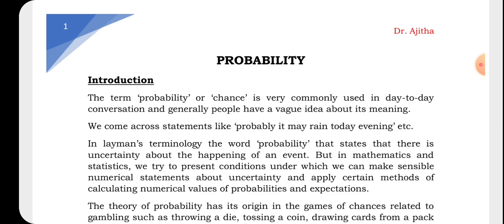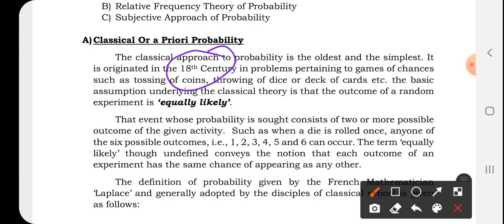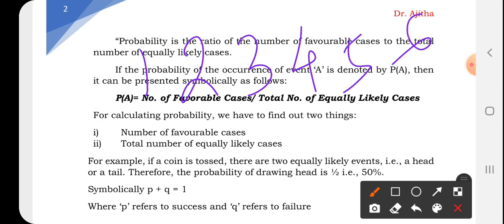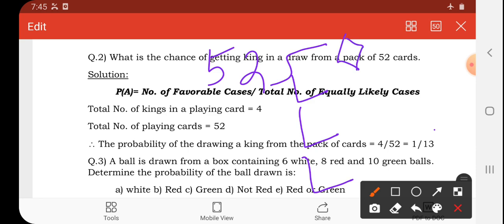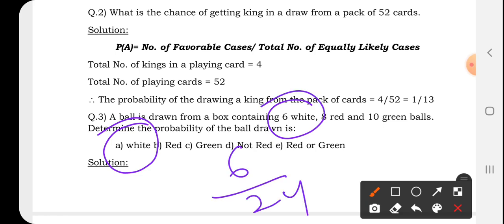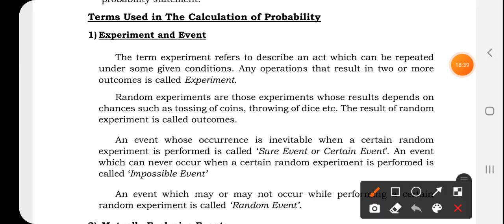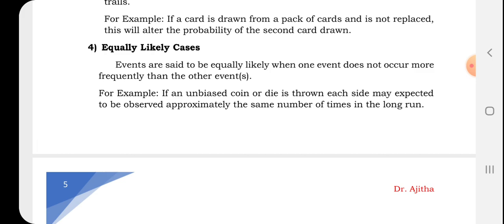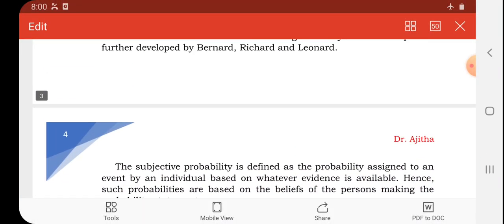Probability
Probability, definition, theories,  and terms used